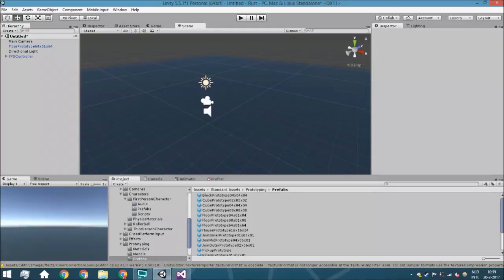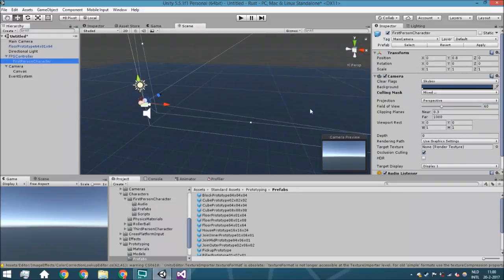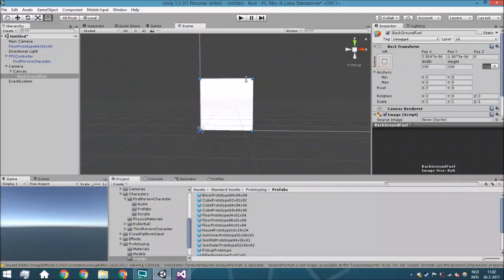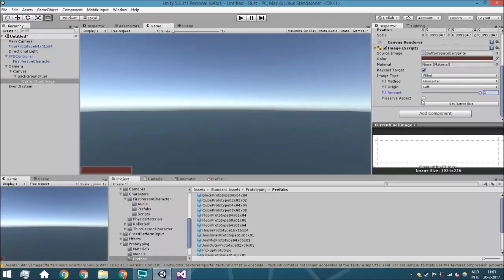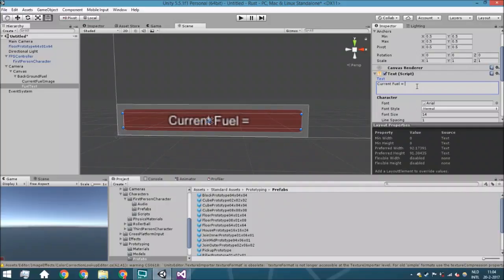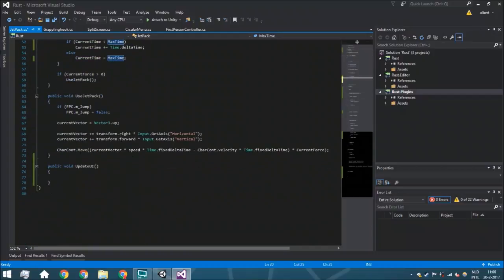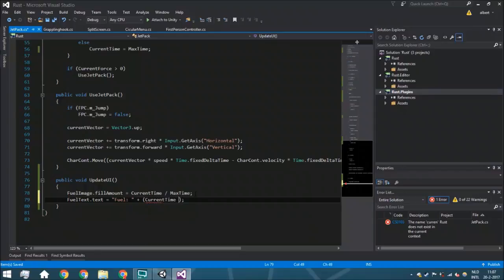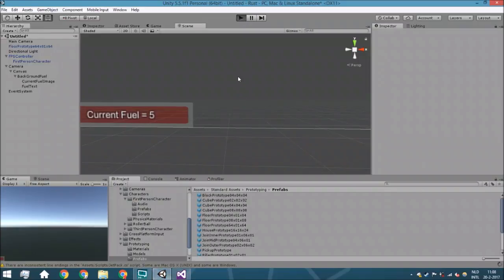[Unity 5.5] Tutorial: How to create a Fuel bar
Hello guys!
Today we are going to create a Fuel Bar!

Daily
 ├ instagram (almost every day):
monthly